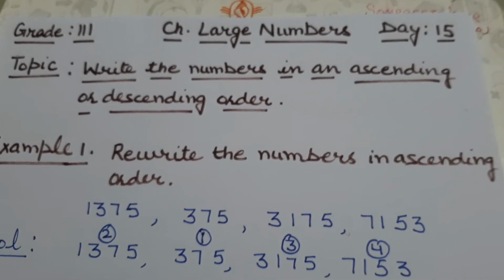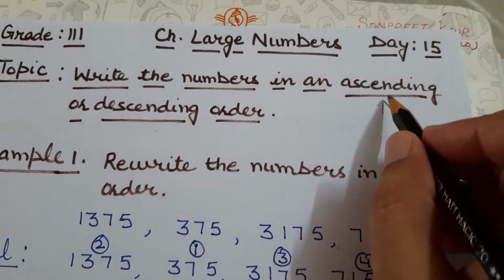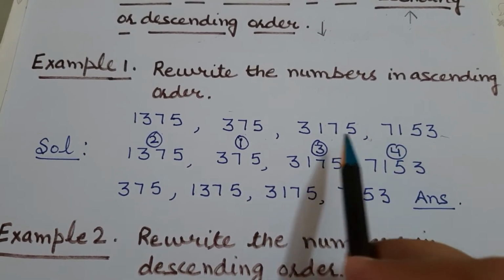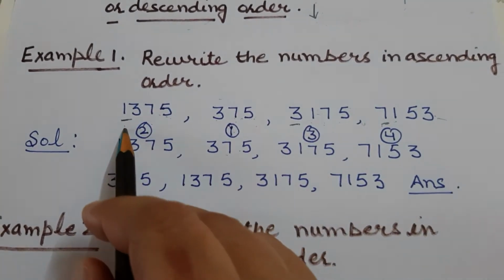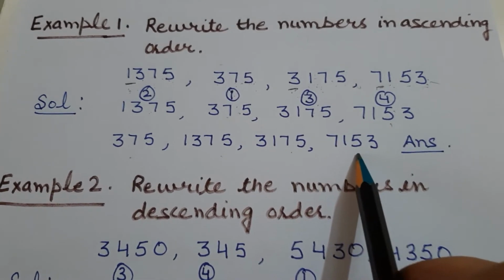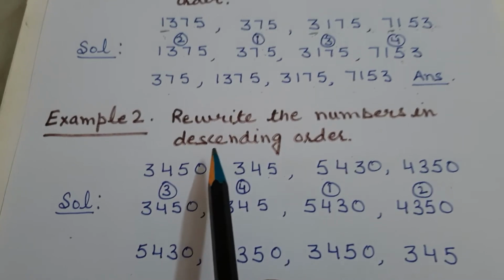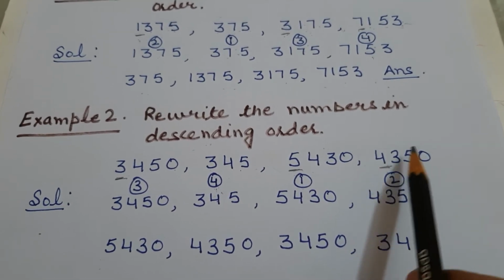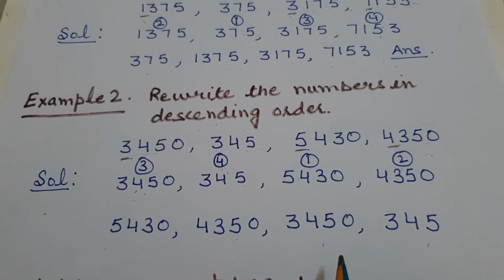G 3 Large Numbers